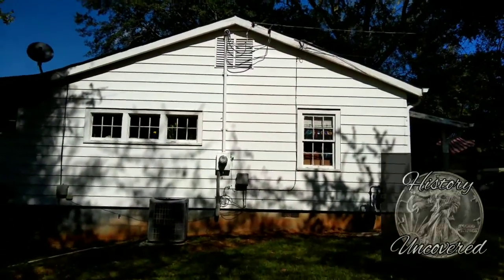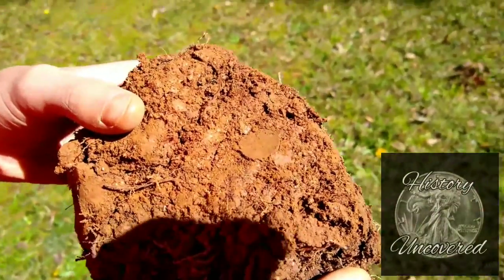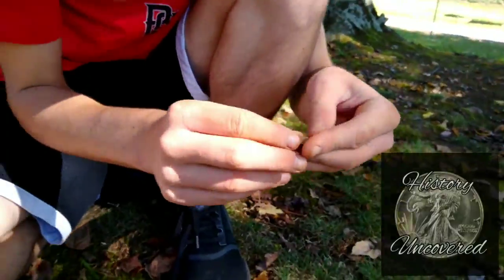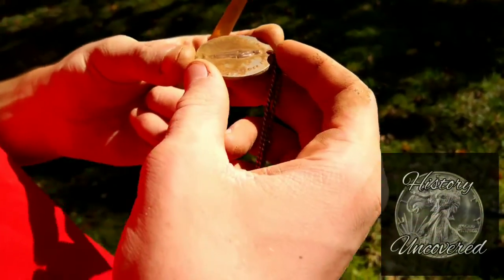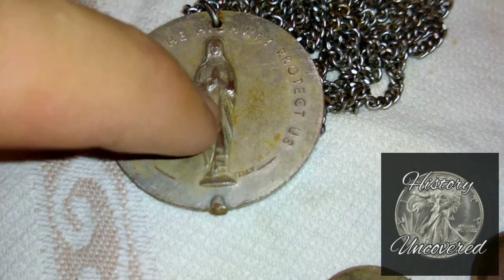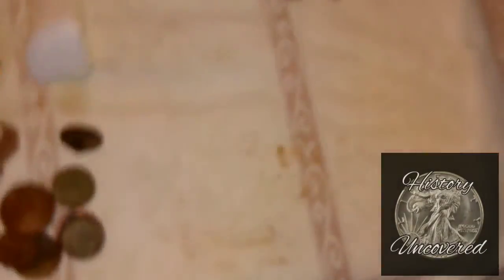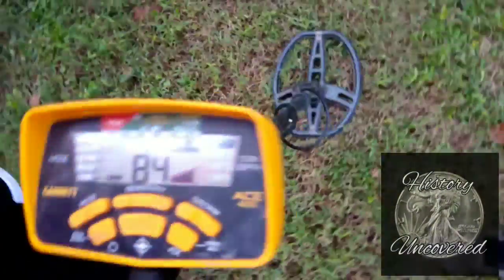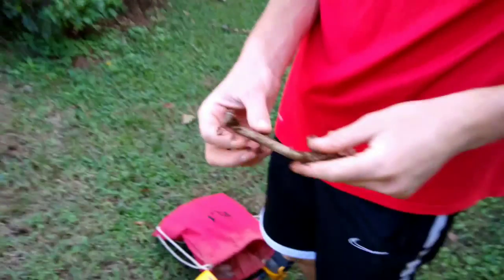silver slump broken! old relics! metal detecting the dream site part 4.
sorry if the quality is not great I am working on that, and this video should reupload in a few days in better quality. happy hunting and God bless.